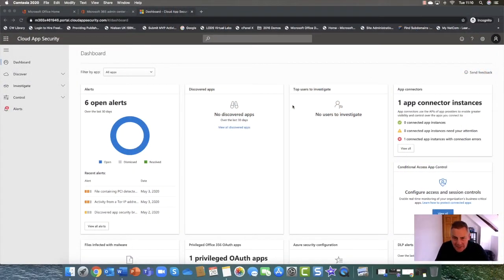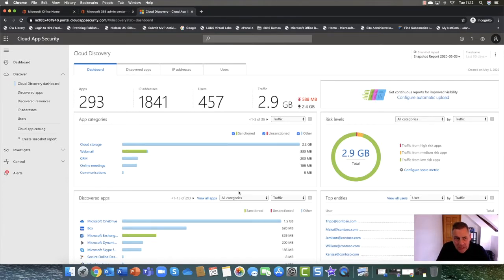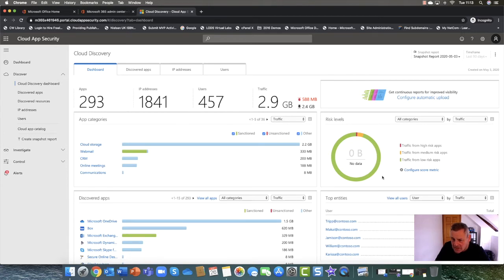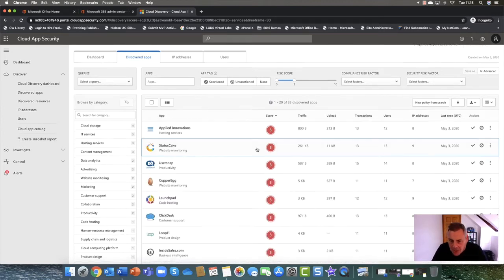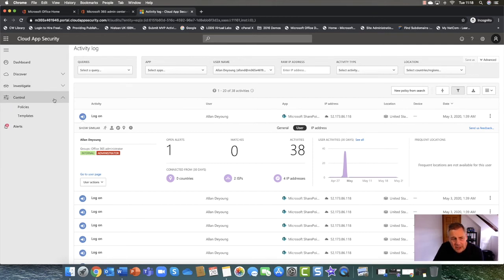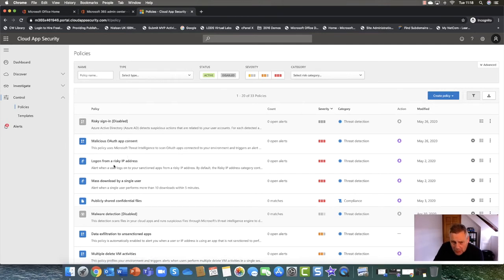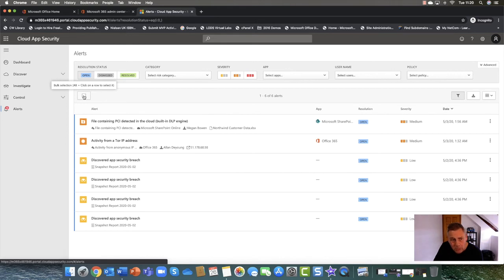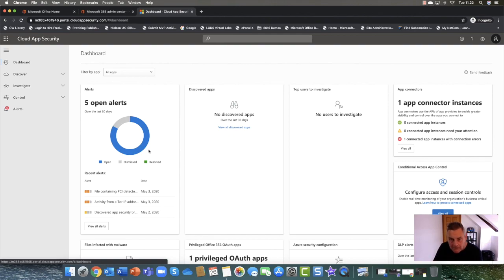Learning Microsoft CloudApp Security with Andy Malone MVP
If you’ve deployed Microsoft 365 Endpoint Management then Cloud App security is the one must have security feature. Working seamlessly with your infrastructure it provides an immersive and simple set of tools to audit, manage and secure apps in your enterprise. In this session Join Andy Malone as he delves inside MCAS in his latest episode of All you Need to Know!